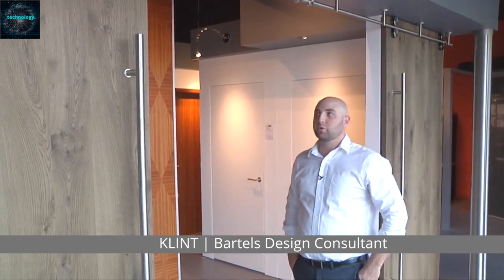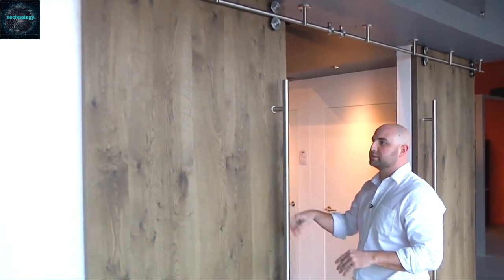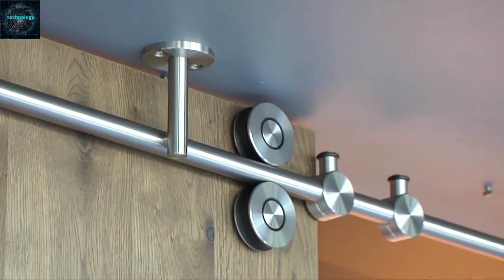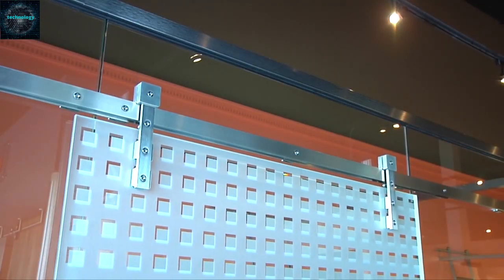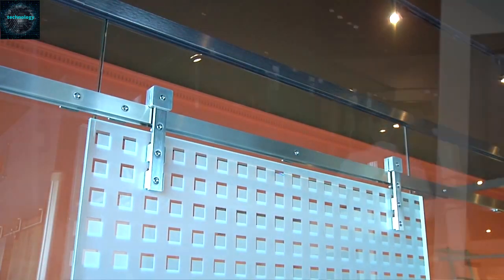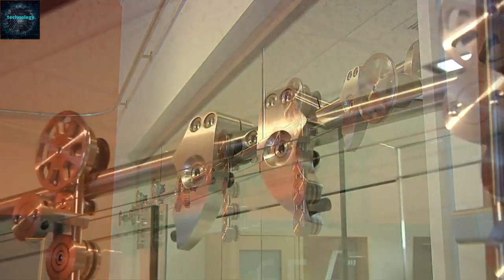DOORS MODIRN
Modern Barn Door Hardware We were the first to introduce stainless contemporary barn door hardware, and we continue to offer only the best goods on the market today. Barn doors that are one-of-a-kind and unconventionally modern can change any area. Dare to be different with us!